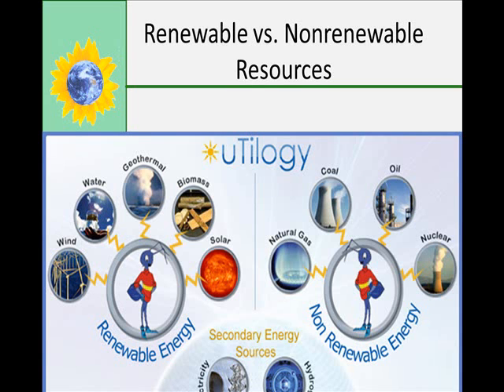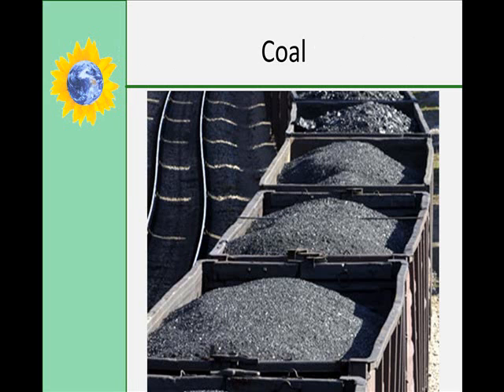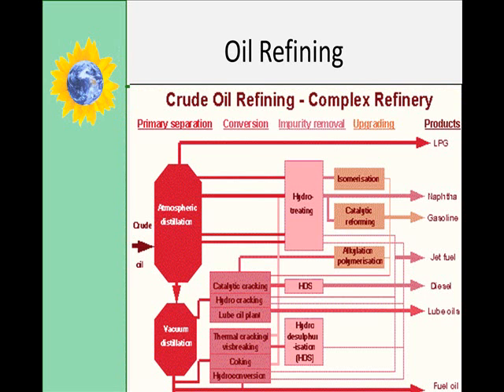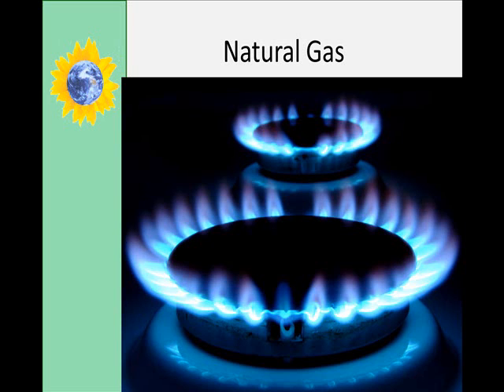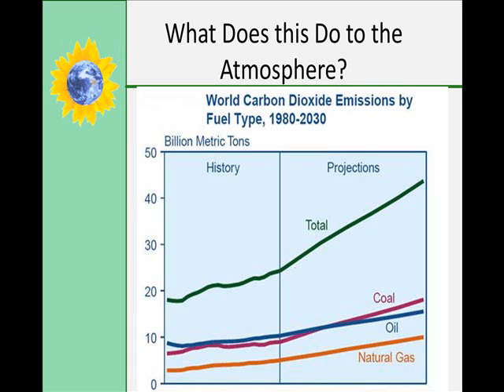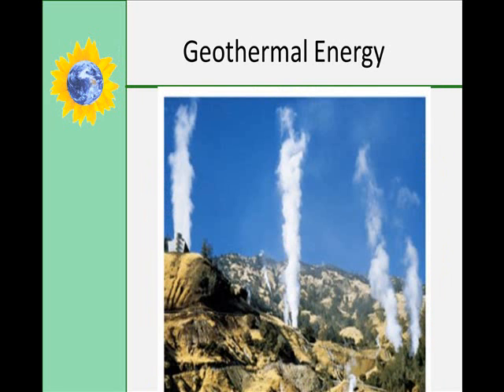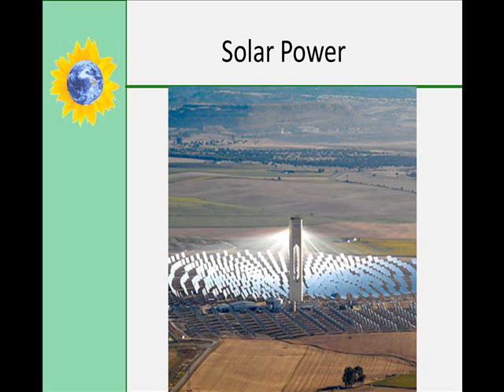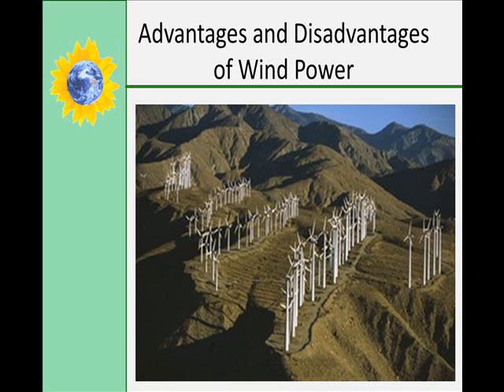Earths Resources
Covers renewable versus nonrenewable resources, fossil fuels, nuclear power, geothermal energy, solar power, and wind power.